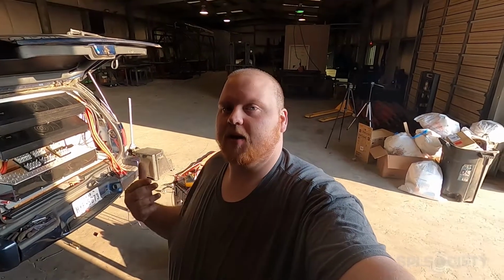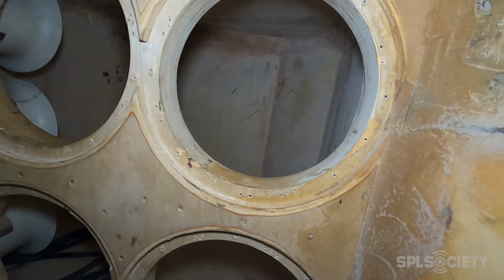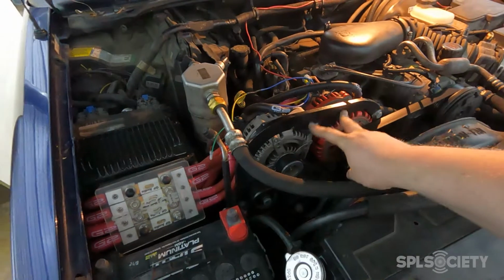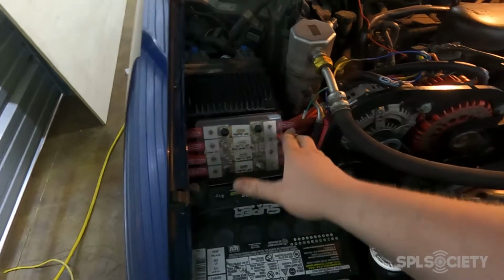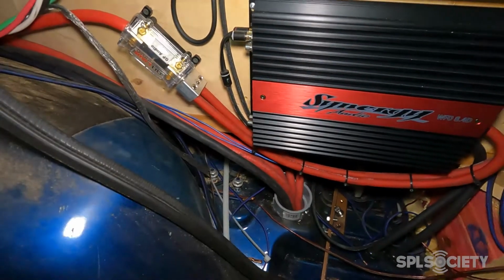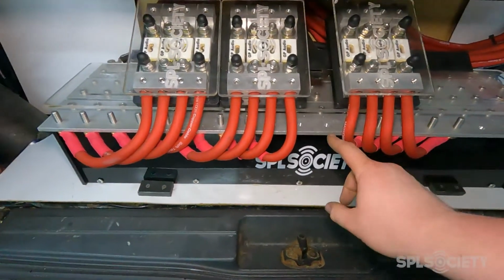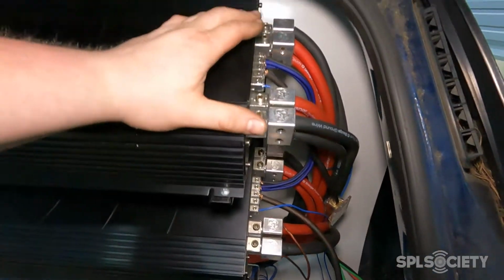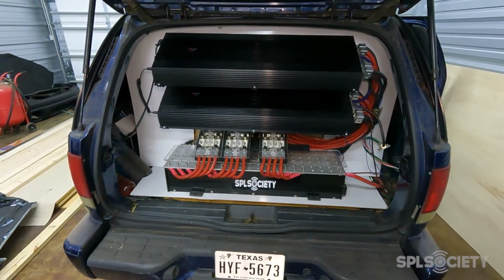Pig Benis Build (Part 8)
Finally! All the upgrades are finished!!